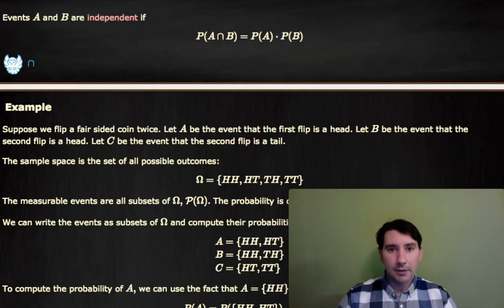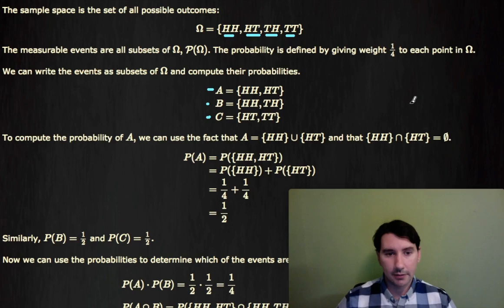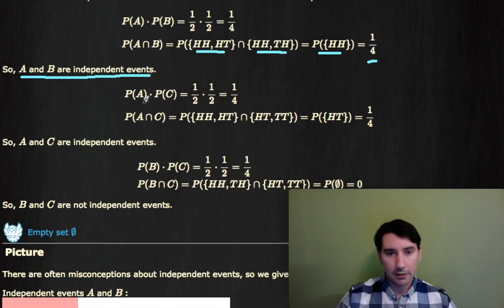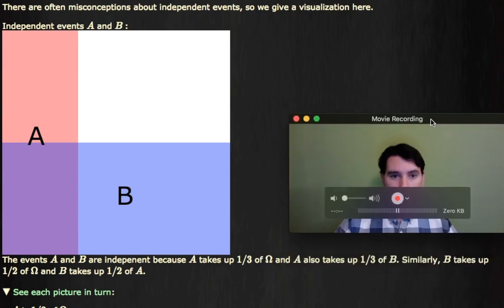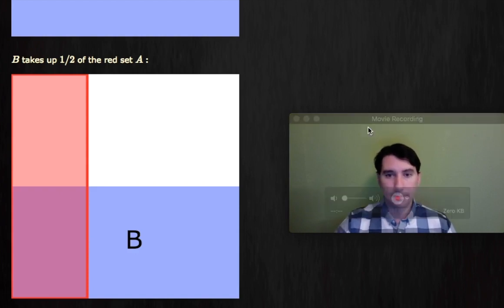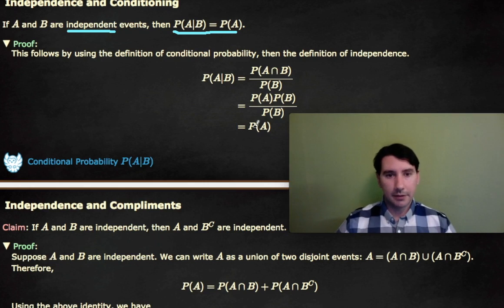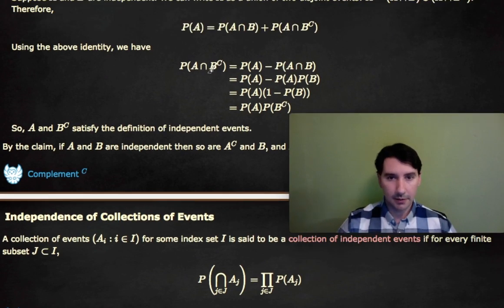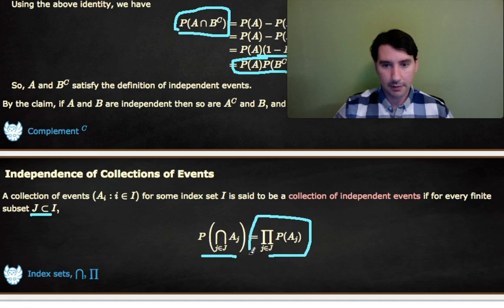Independent Events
Two events are independent if the outcome of one event does not change the probability of the outcome of the other event.